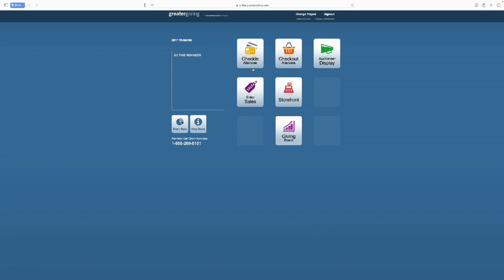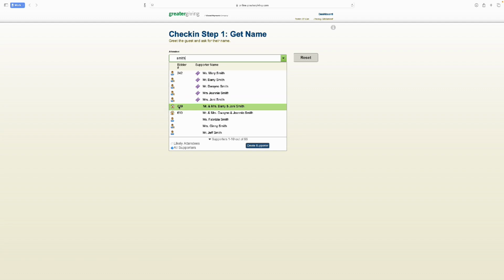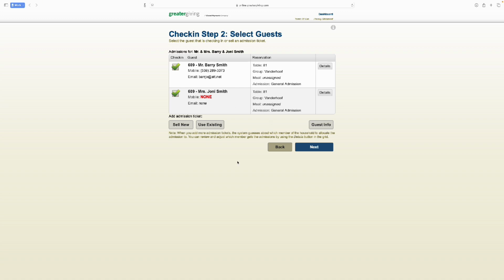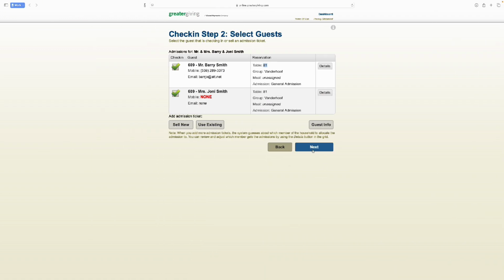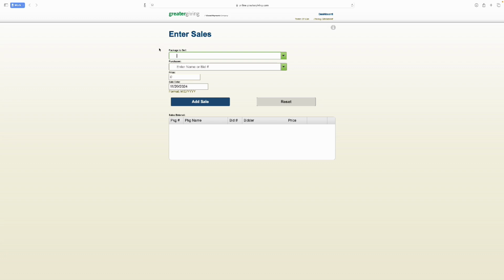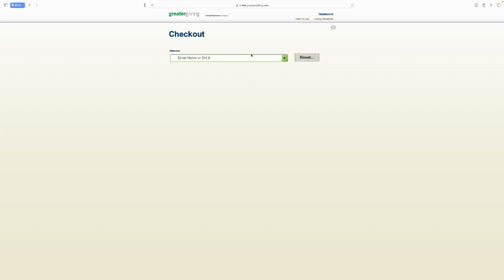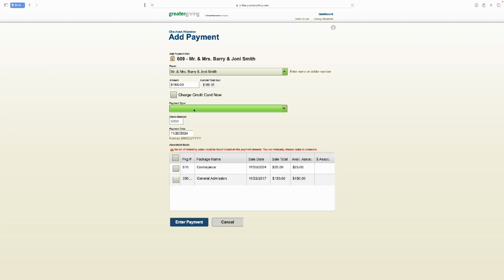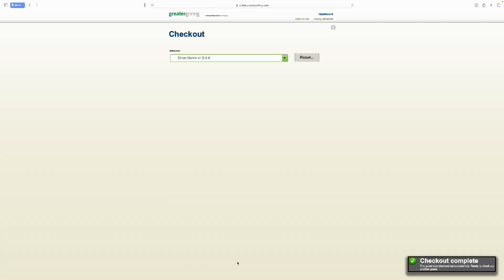Christmas Dinner & Auction Bank Volunteer Training Video